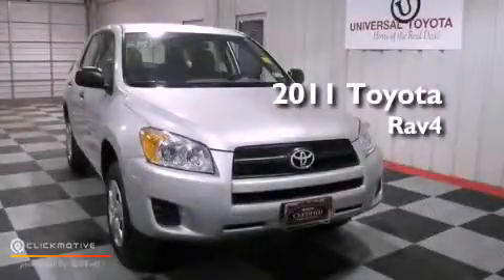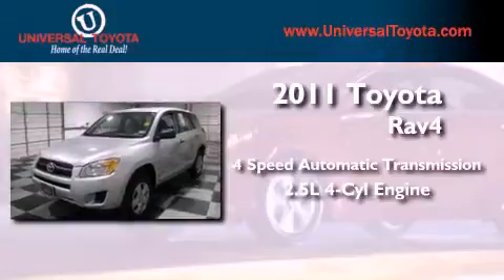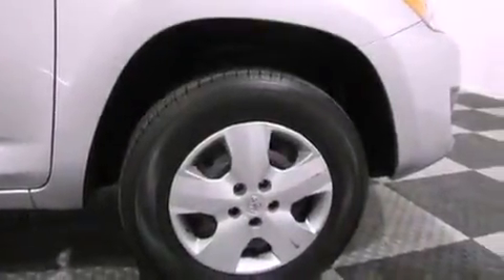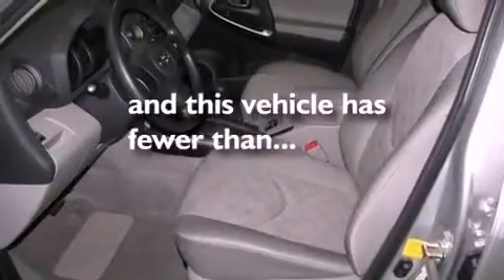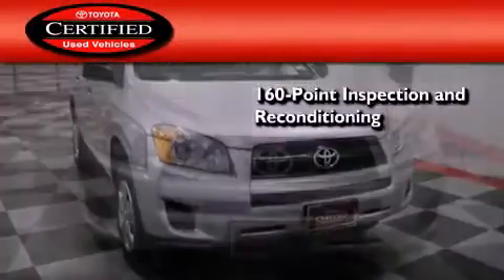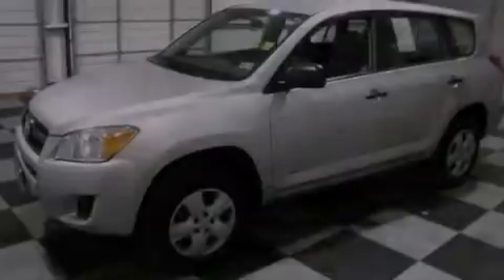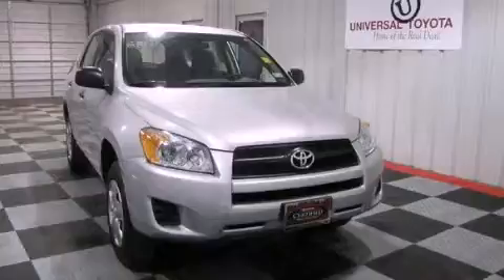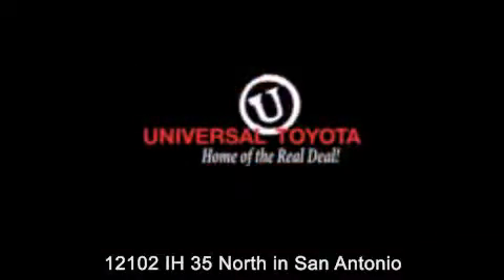2011 Toyota Rav4 San Antonio TX 78233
Year : 2011
 Make : Toyota
 Model : Rav4
 Engine : Gas I4 2.5L/152
 Trans . : Automatic
 Exterior : Classic Silver Metallic
 Miles : 17,837

 Stock : 25799